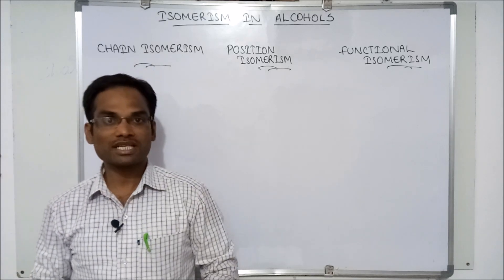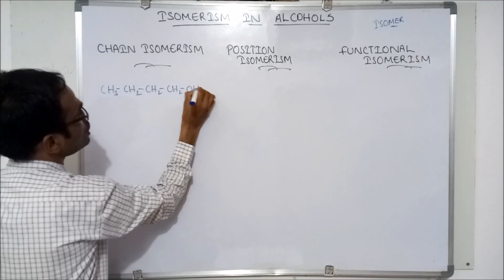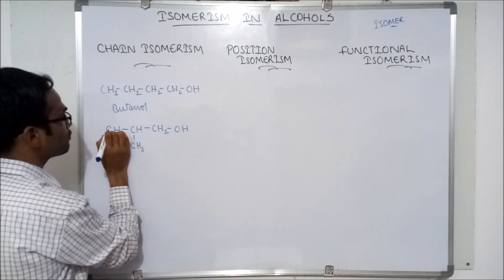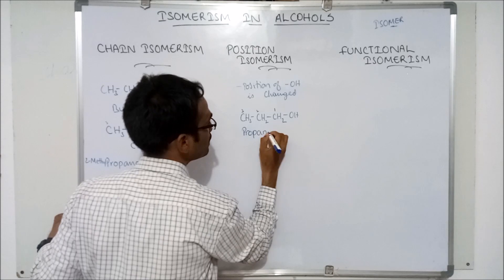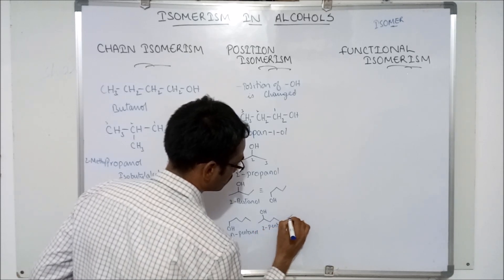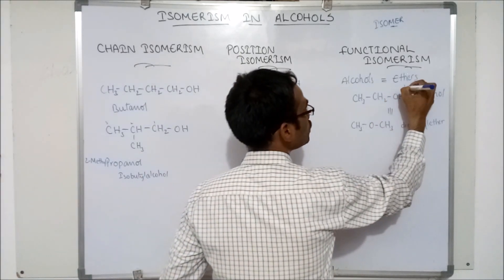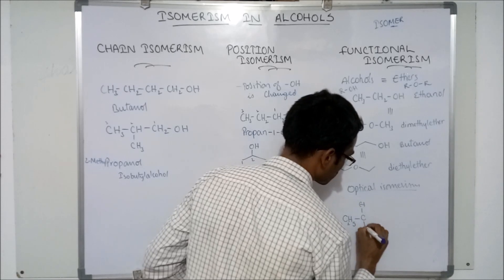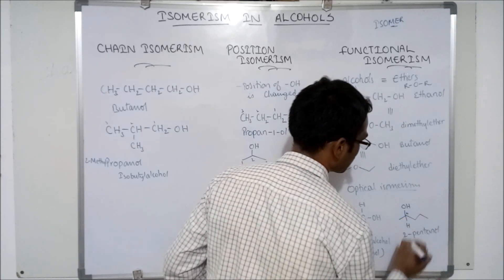Isomerism in Alcohols-Isomerism Exhibited by alcohols-Part-5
This Video Contains the Isomerism Exhibited by alcohols.